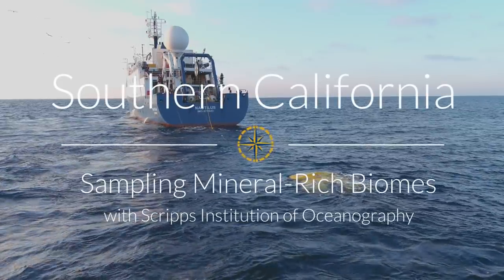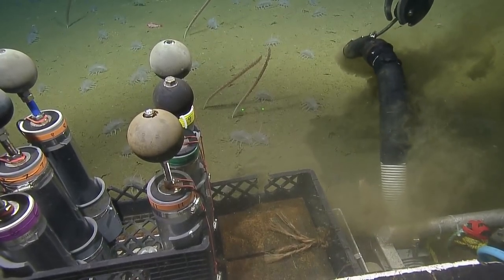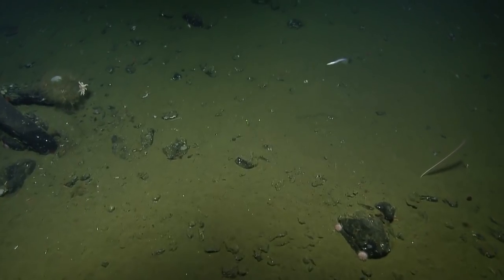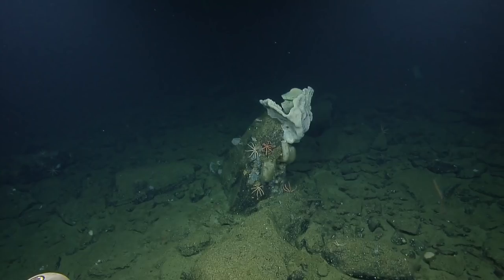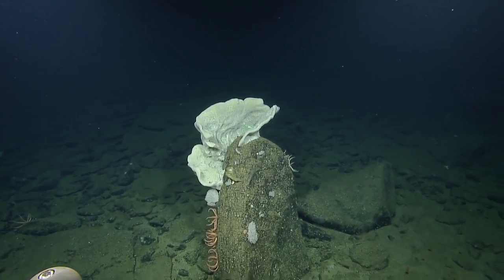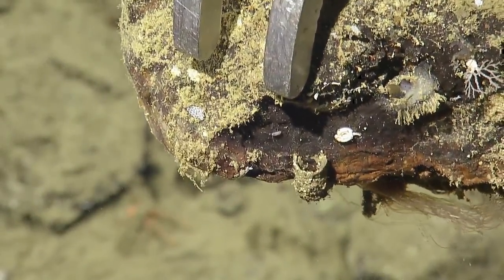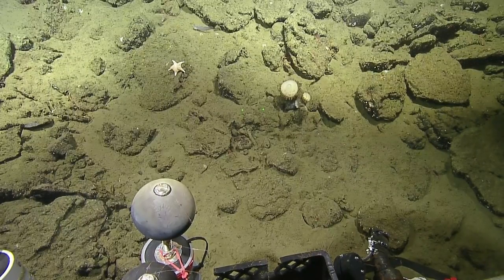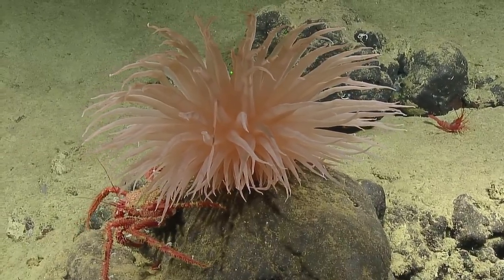Sampling Mineral-Rich Biomes with Scripps Institution of Oceanography | Nautilus Live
In addition to collecting video imagery and logging observational data in real-time, collecting geological, biological, and chemical samples is an integral part of the E/V Nautilus mission. Through exploring mineral-rich settings in the deep waters of southern California, researchers from Scripps Institution of Oceanography hope to learn what animals and microbes live on or avoid phosphorites and iron-manganese (Fe-Mn) crusts that form on the banks, seamounts, and ridges under low oxygen waters at depths of 400-1,500 meters (1,312-4,921 feet).

Although deep seabed mining is not currently an issue in southern California, phosphorites are increasingly being targeted for fertilizer, and the Fe-Mn crusts for rare earth and other elements elsewhere in the world. Ongoing studies by Scripps researchers of animal and microbial biodiversity associated with these resources should help inform society’s management and decision making in the deep ocean.

Working with this research team aboard E/V Nautilus and ashore, we employed a full suite of sampling techniques to explore the biotic diversity, biopharmaceutical potential, and the substrate mineral composition of the ecosystems. For geological and sediment sampling necessary for collecting many of the residents and minerals that compose the seafloor, our team will deploy a clear tube known as a push core. As its name suggests, the core is pushed down into the sediment and then carefully pulled back out after it is filled with sediment, allowing for the horizontal layers of sediment and infauna to be preserved for further analysis.

When it comes to the collection of biological samples, our expert team of ROV pilots will determine which technique to use based on the size and fragility of the specimen. The most basic method is using the two-fingered jaws on ROV Hercules’ manipulator arm, and other samples may be collected using specialized grippers, as well as the scoop and slurp methods.